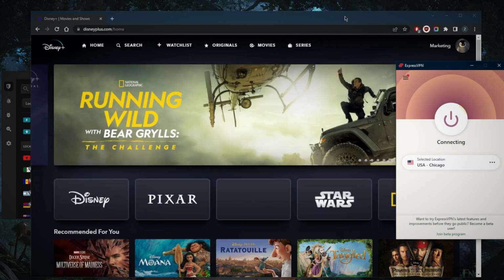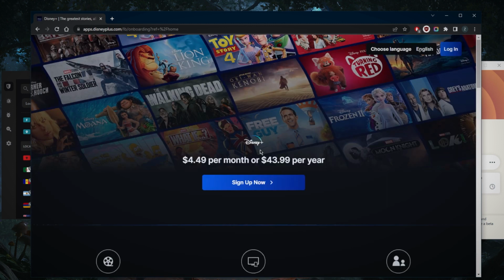How to Watch Disney Plus Mexico in 2022 [Quick Guide]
How to Watch Disney Plus Mexico in 2022. Here's how you can watch Disney Plus from anywhere using a VPN. These are the best VPNs for privacy, speed & streaming.

How's it going everybody? Welcome back. And today I will show you guys how we can watch Disney plus, if you're in the areas where Disney plus is not available. So let me show you guys very quickly all you need is a reliable VPN. As you can tell here, I'm connected to express VPN Chicago server, which will give me access to the full library of Disney plus, and I've tested over a couple of dozen VPNs. And I've narrowed it down to these three as the best overall. Whether you're in Canada, you're in Mexico, you're in Europe, wherever you are, where Disney plus may not be available in full or not available in the first place at all. You can get access using a VPN, I've got Express Nord and search, like they all vary in budgets and features. So you can choose depending on your particular situation and your budget or needs. So if I go ahead and turn off ExpressVPN, and refresh, even though I'm actually connected, you'll notice that I will just lose access to Disney plus, NL just logged me out. And once I tried to log in, it'll try to find out what my location is right now. It already kind of detected my IP address not being in the US. So that's why it logged me out, it will give me a library that I'm not interested in. So what I need is use a good VPN. So such as ExpressVPN, right here, let me just connect back to the American server. And it's the same thing with all these VPN is just connect to an American server and then head on to Disney plus, actually, I can't refresh that I have to just go to Disney plus, again, and I'll have access to Disney plus as if I'm in the United States myself. If you guys are interested in any of these VPNs are finally pricing discounts in the description down below if you'd like to jump straight to that, but I do recommend learning more about them. In the reviews down below. You'll find out more about the privacy policy speed streaming and torrenting capabilities as well as security features. Besides that, keep in mind that they're all covered by a 30 day money back guarantee. So you can test drive these VPNs for 30 days risk free and if you're not satisfied, you can simply get yourself the refund calm below if you have any questions I'll be happy to answer all of them like and subscribe if you'd like to support the channel and stay up to date with everything VPNs in cybersecurity. I have a wonderful day

Hope you enjoyed my How to Watch Disney Plus Mexico in 2022 [Quick Guide] Video.